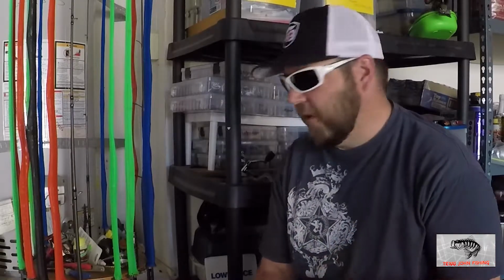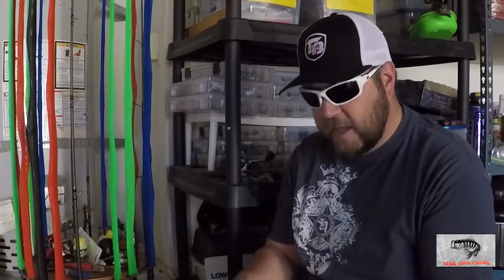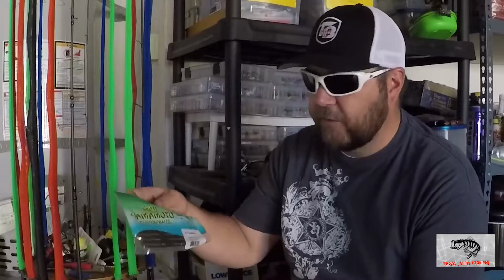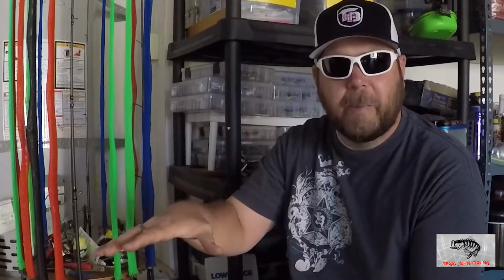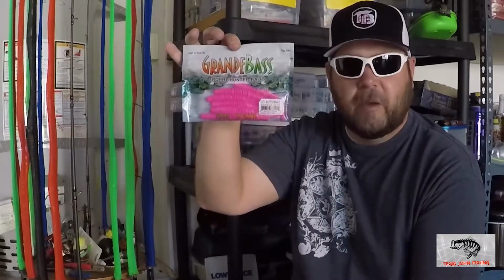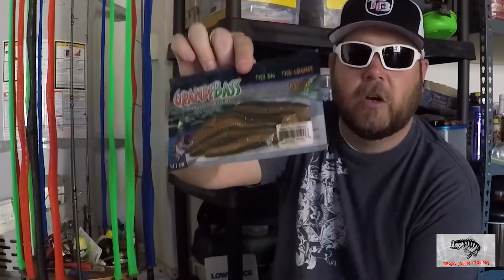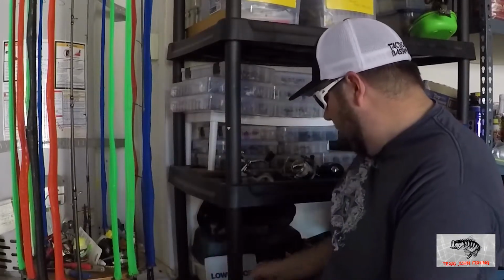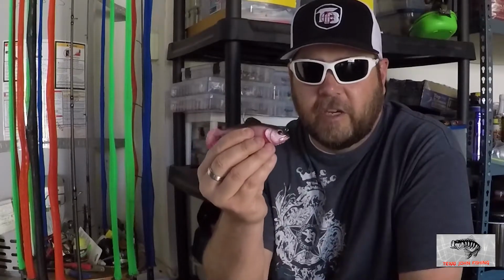Bass Fishing 101-Bed Fishing-Huge Pro Secret Revealed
In this episode we cover all the do's and don'ts of bed fishing and the importance of preserving our resources!

I also discuss the baits I feel are the best over all bed fishing baits along with the best colors that will give you the most success when bed fishing. Links below for my top baits.